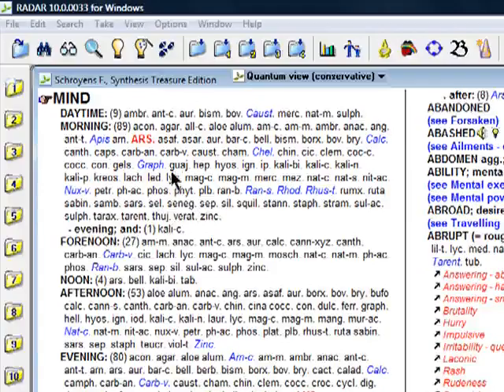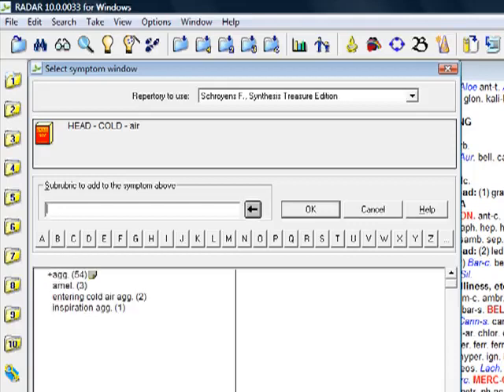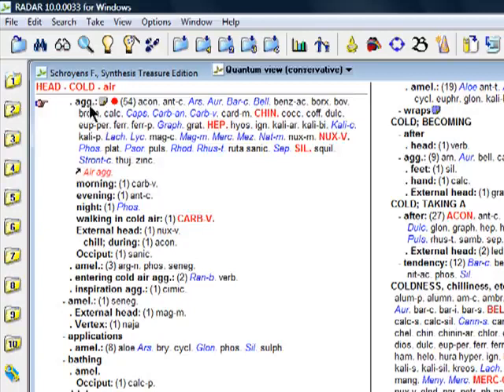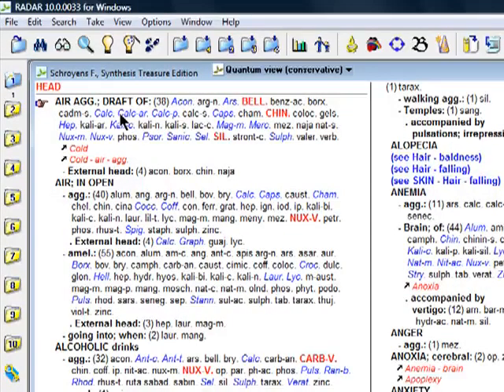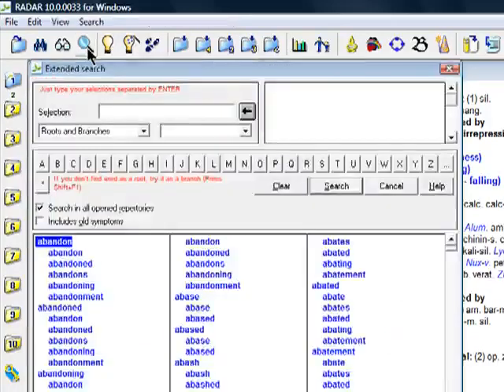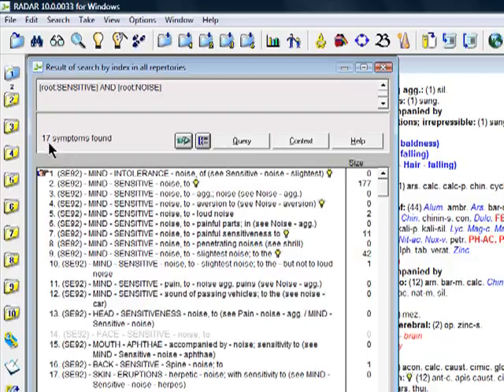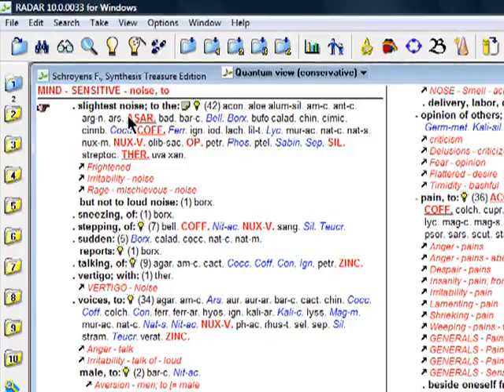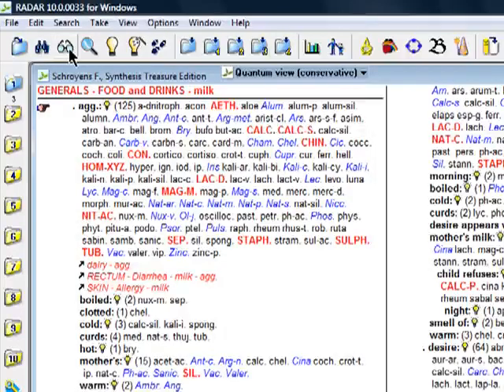Radar 10 selecting symptoms for Reperterization راڈار سافٹ ویر میں علامات سے دوا تلاش کرنے کا طریقہ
World best Homeopathic software RADAR 10 is now available in DVD.
RADAR 10 based on 16 complete repertories ( William Boricke ,Kent , Robin Murphy ,Boger ,Bhattia ,chouhdry , Foster etc)
Rsadar 10 also have encyclopedia of more than 200 materia medicas and database of patients records.
RADAR 10 can run properly on Windows xp , Windows 7 ,Windows 8 and Windows 8.1.
To help the customer training videos of software installation and working will also provided in the DVD
Word document file for installation will also be in the DVD.
I will send you DVD by courier service
Payment can be made by easy paisa.